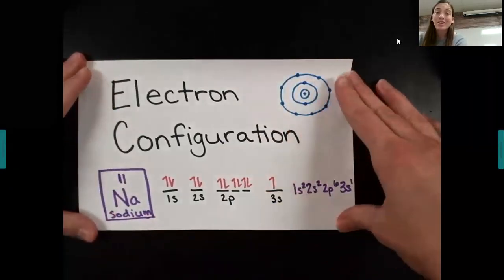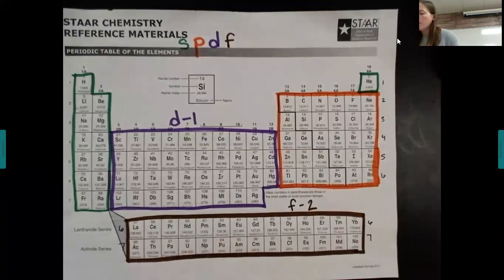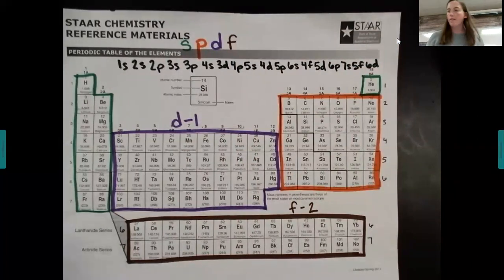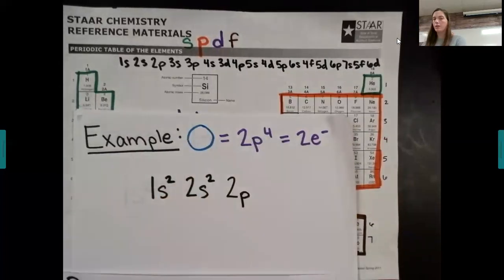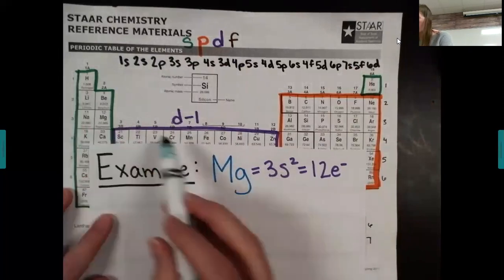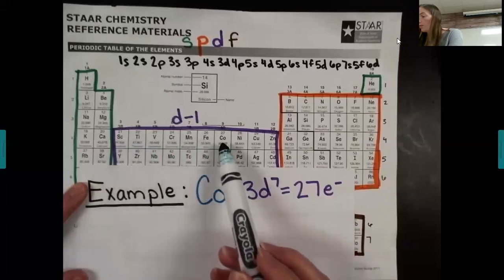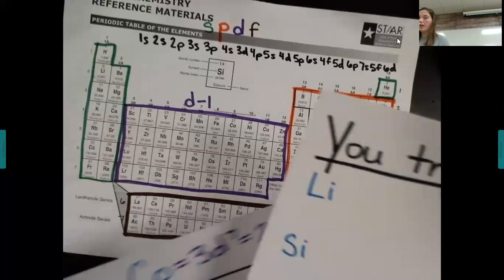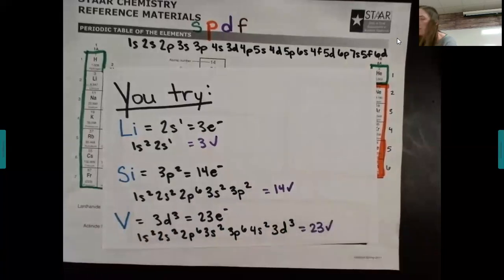Electron Configuration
After watching the video explaining orbital notation, watch this video to learn how to write out the full electron configurations for various elements.